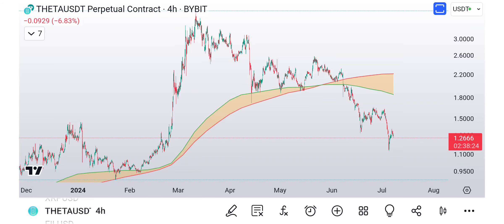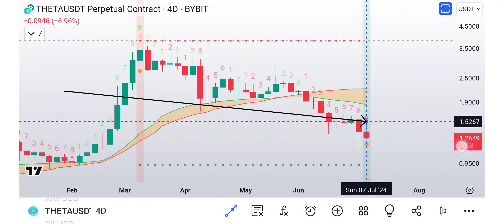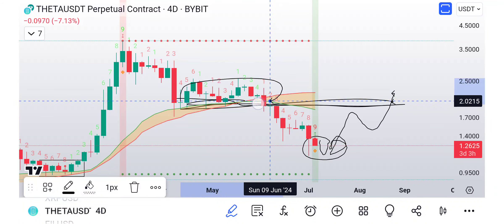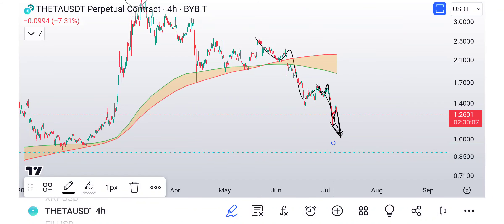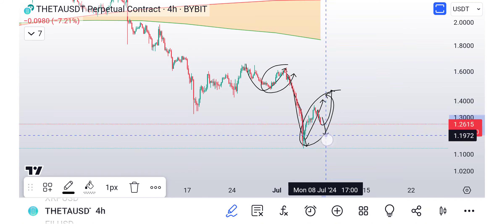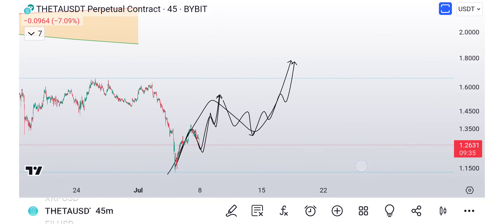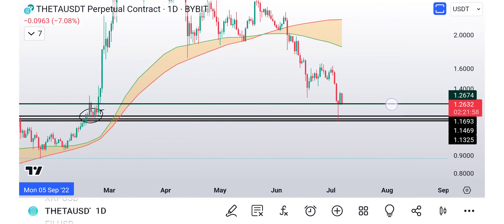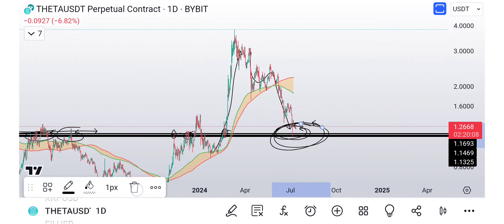THETA 4day 9 buy Signal + 5 waves + 3day BTC 9) (4day 9 called the exact top will it call bottom?)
let's talk about ideas and what is happening! join me.

XRP
rMev2MaNsfPQPqW1QBN1mxjixg5k6gPSfL

BTC
bc1q7az9uqxyq5pla76hr58lzx0udzm6x4r7n2dk0j

THETA
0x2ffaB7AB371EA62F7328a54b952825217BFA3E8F